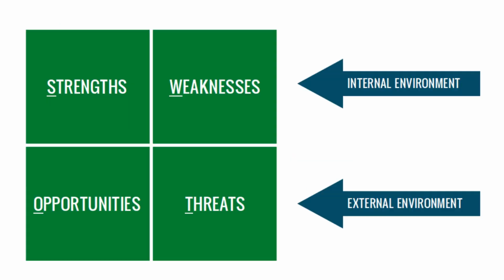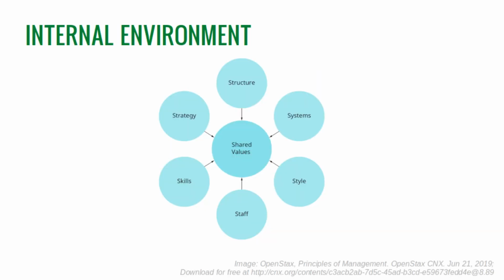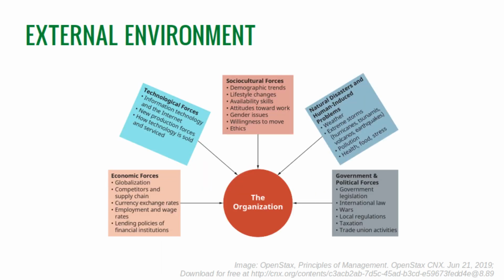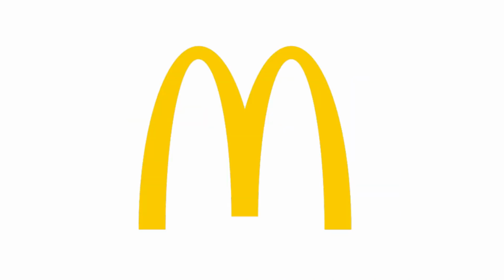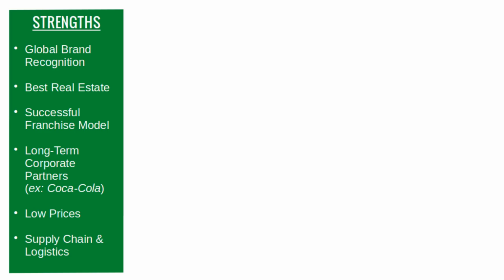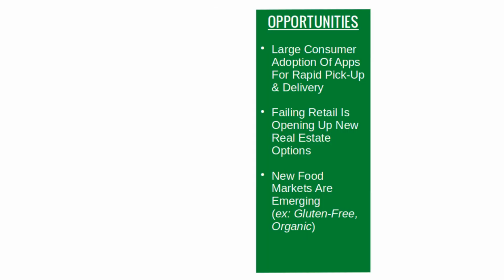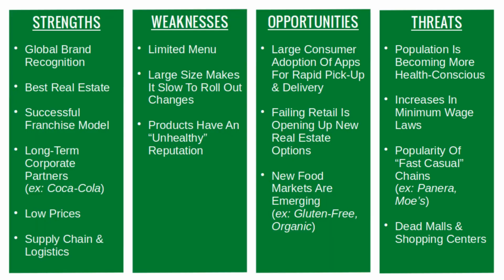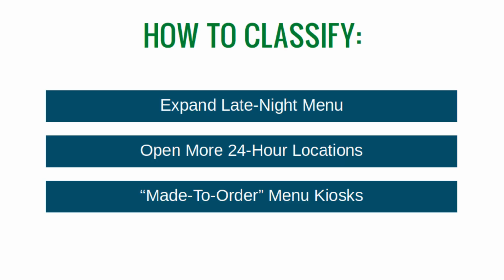How to Create a SWOT Analysis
Business instructor Mark Parfitt walks through a brief overview of how to make a SWOT Analysis (Strengths, Weaknesses. Opportunities & Threats) using McDonald's as an example.